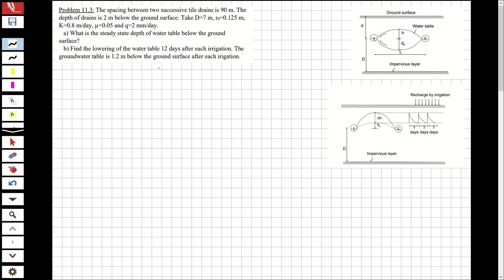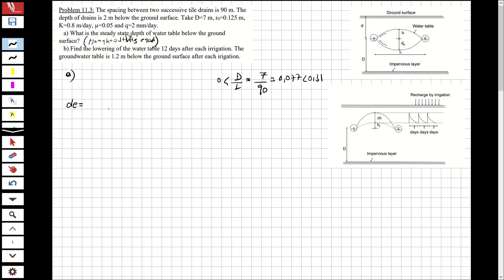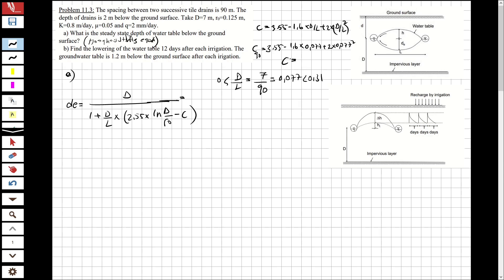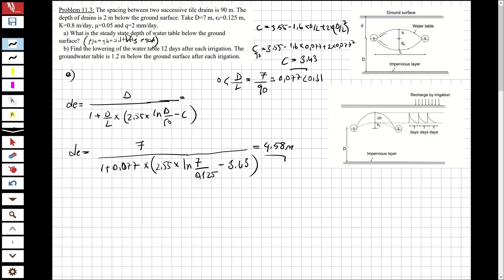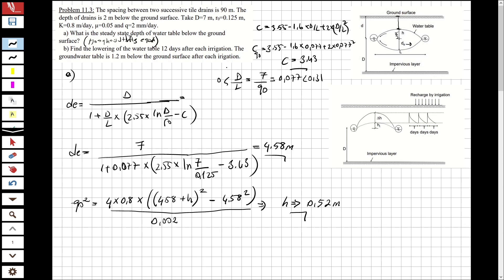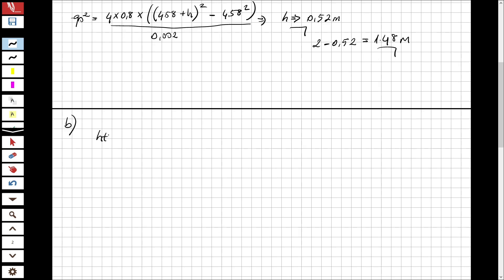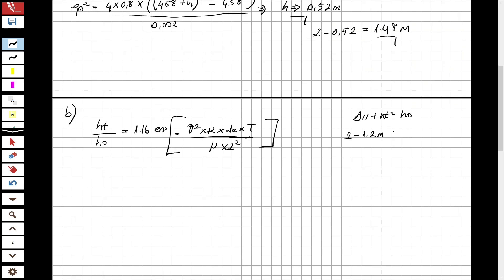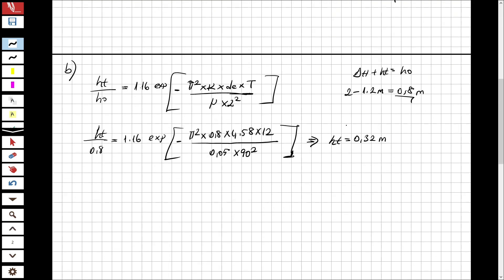WATER RESOURCES ENGINEERING - DRAINAGE SOLVED QUESTION-3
Hi guys,
I have solved the question about drainage of land from water resources engineering course.

I use as reference book Applied Water Resources Engineering, A.Melih Yanmaz